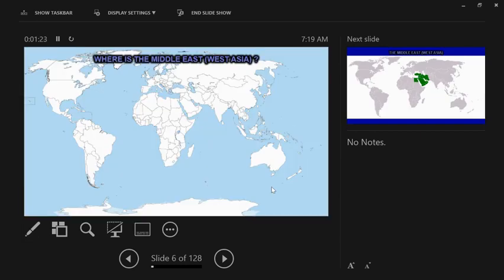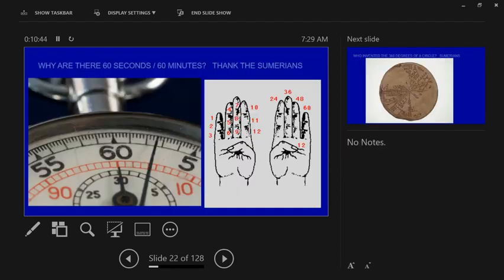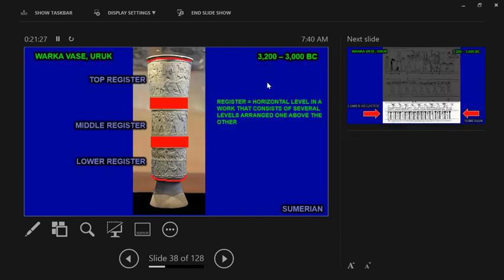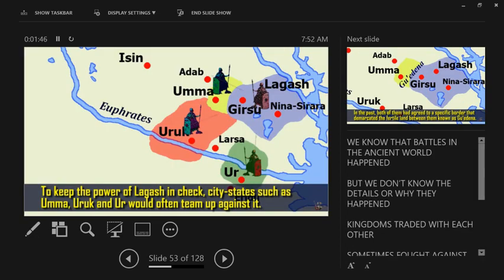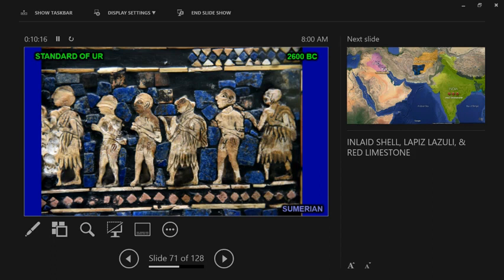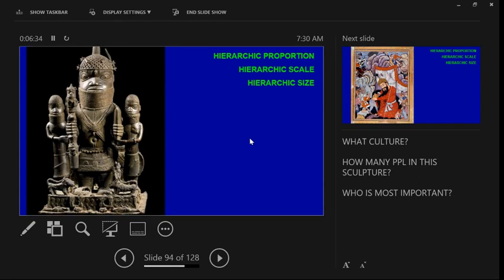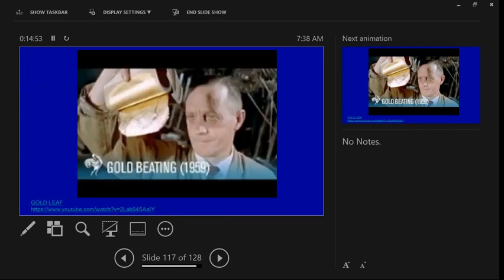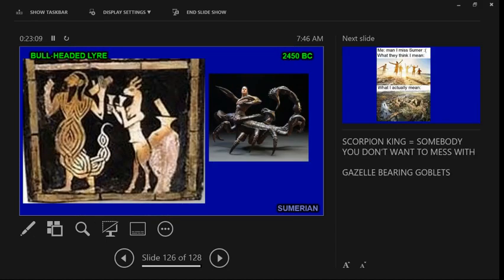3. MESOPOTAMIA 1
INTRO TO MESOPOTAMIA
SUMERIAN ART